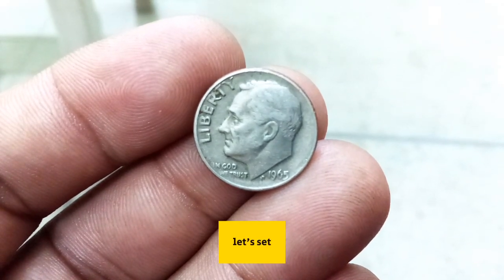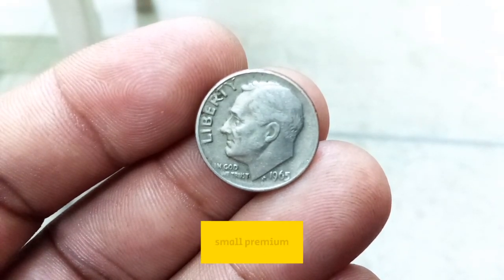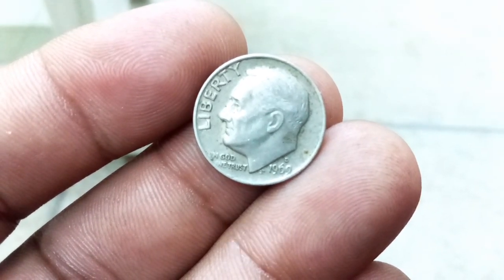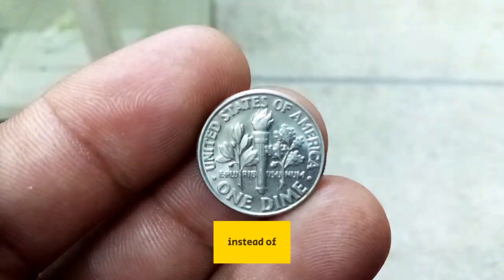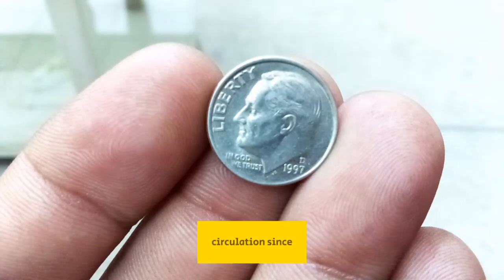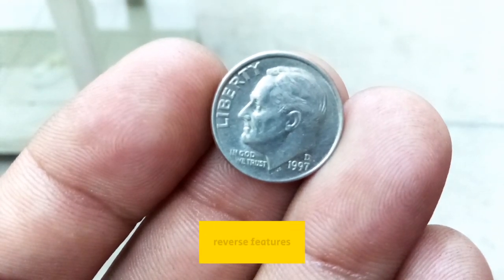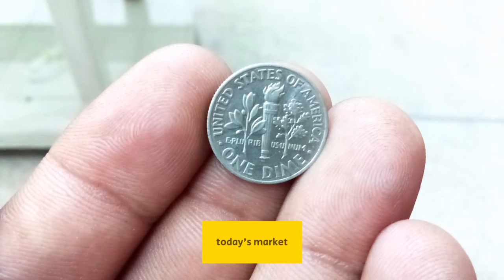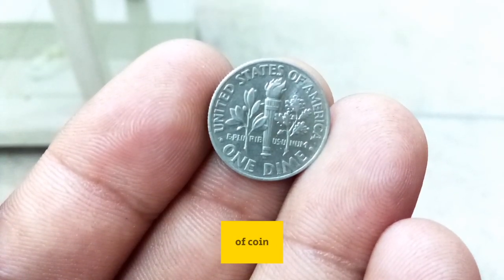"How Much Is a 1 Roosevelt Dime Coin Really Worth? (2024)"